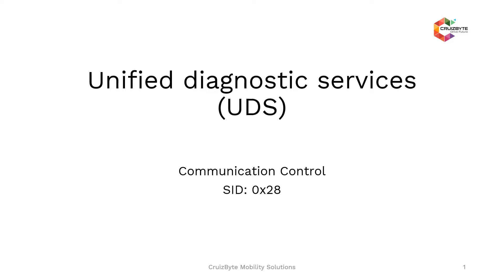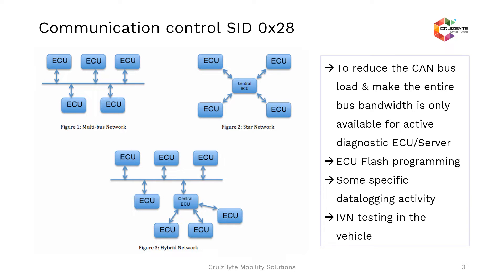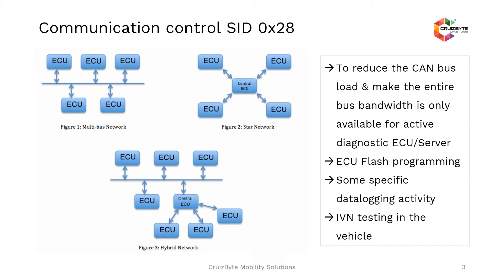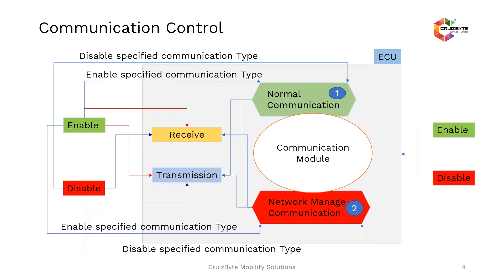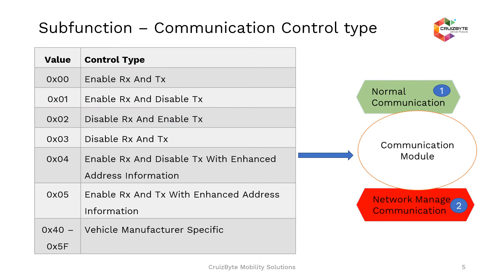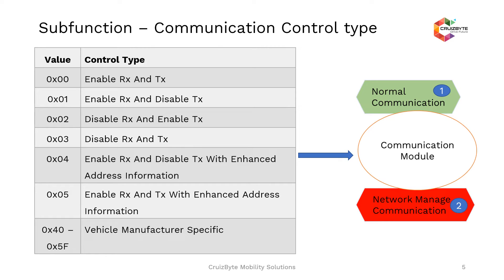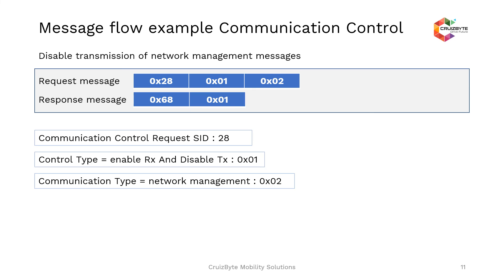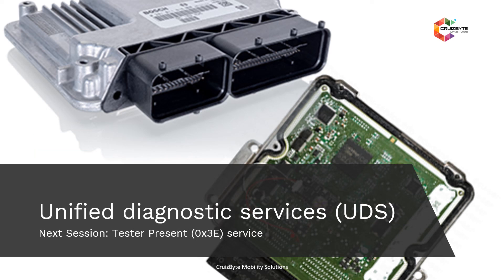UDS | Unified Diagnostics Services | Communication Control | UDS on CAN | ECU | AUTOSAR UDS BASICS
UDS | Unified Diagnostics Services | 0x28 | Communication Control
UDS defines the communication mechanism between a Diagnostic Tester and Electronic control unit for DTC reading, ECU programming, Clearing DTC etc. UDS services enable diagnostic tester to write some calibration parameters, Adjustment values and control output actuators for diagnostic purpose. It also enables diagnostic tester to read real time signal values from ECU for efficient diagnostics of the Vehicle.